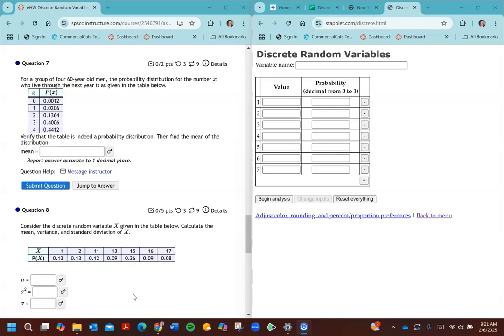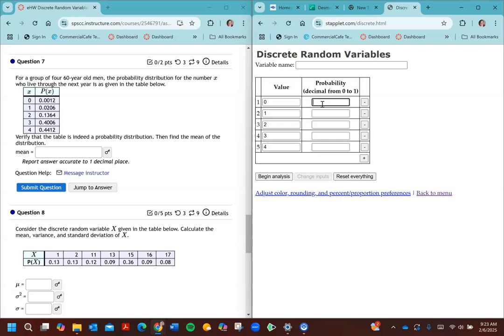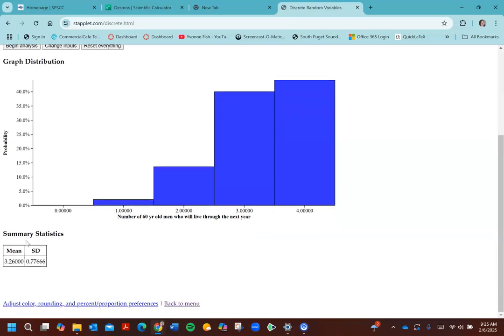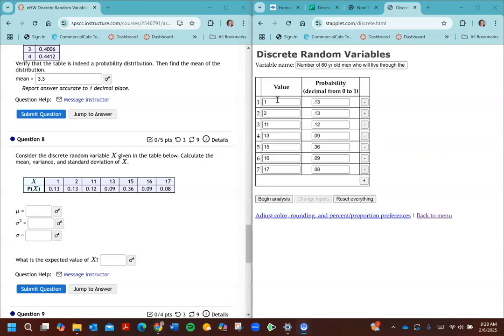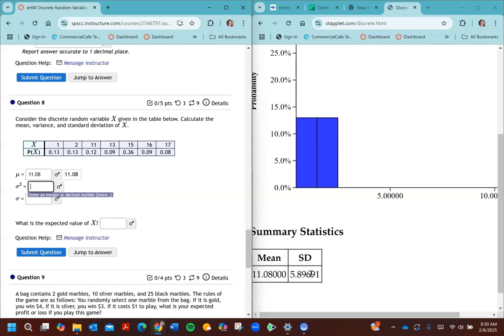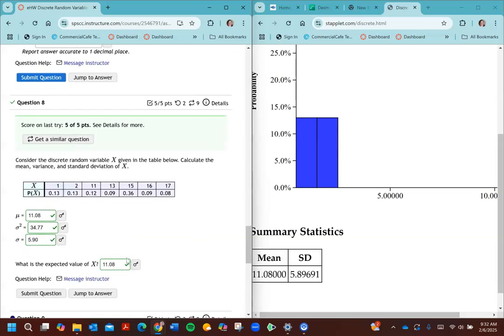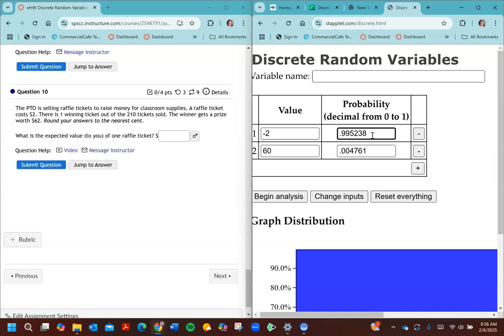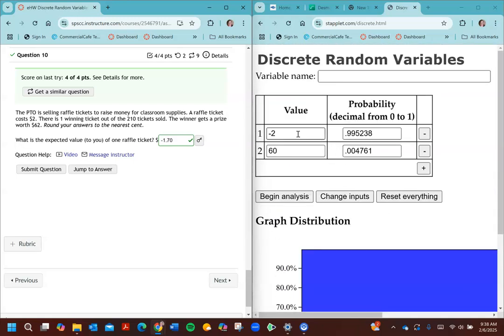Finding Mean and Standard Deviation for a Prob Dist eHW using Stapplet